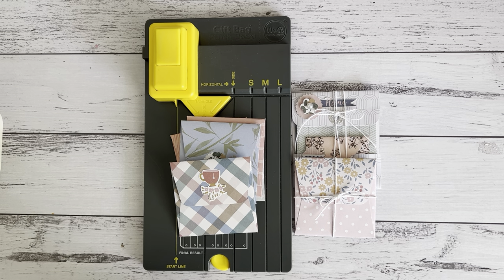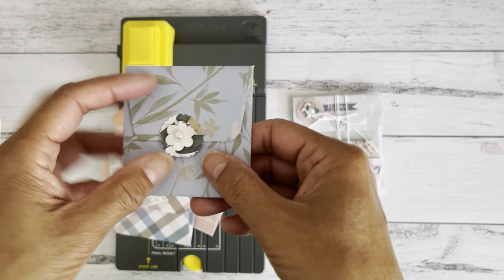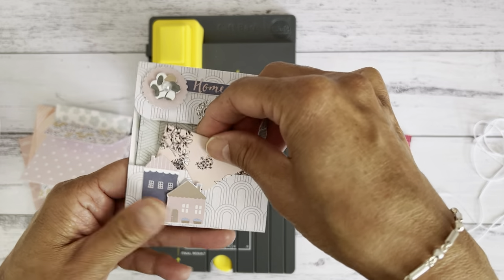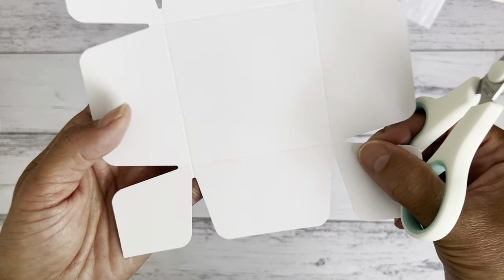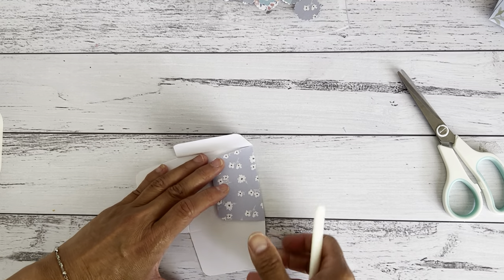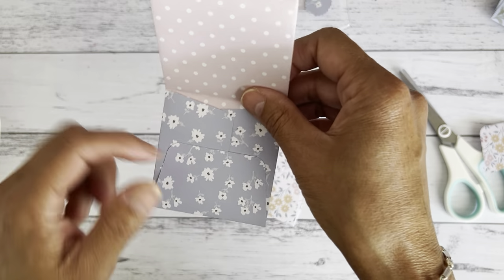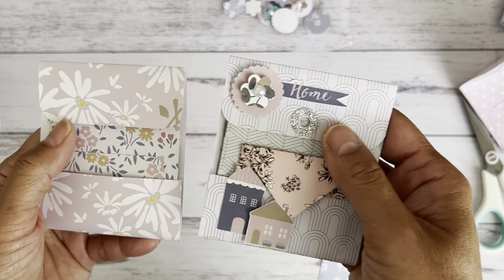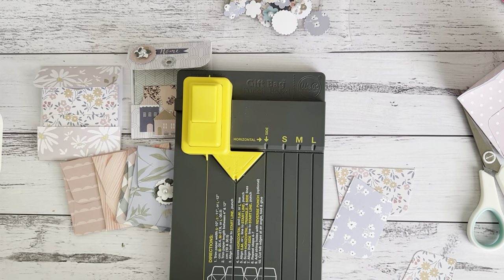6x6 Paper ~ DIY Mini Notecard Envelope ~ Project Ideas ~ WRMK Gift Bag Punchboard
Not only can you make gift bags with the We Are Memory Keepers Gift Bag Punchboard, but you can also make these mini notecards to co-ordinate with the gift bag too

MY LINKS
My Etsy Store